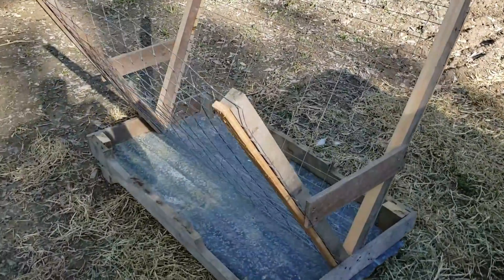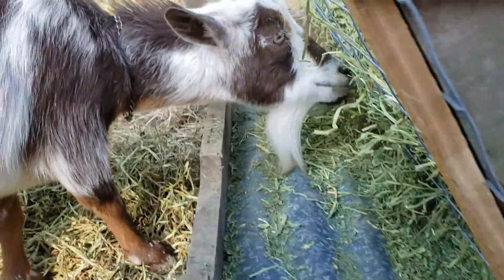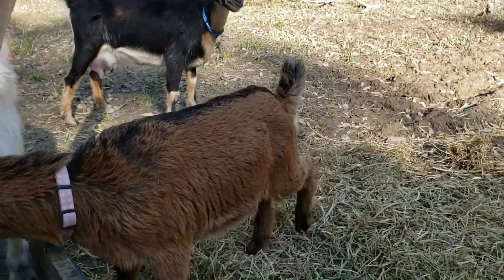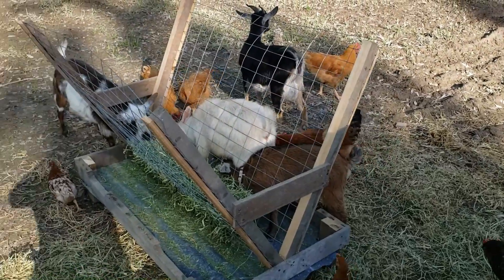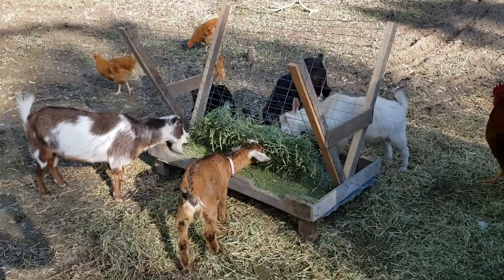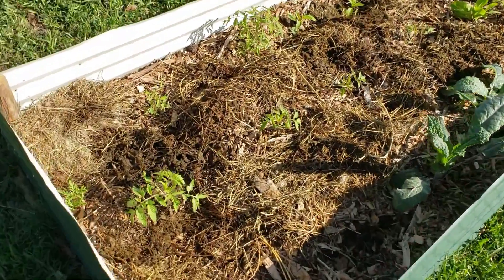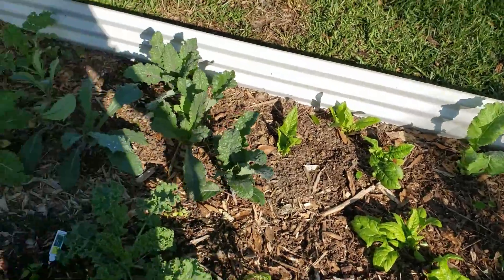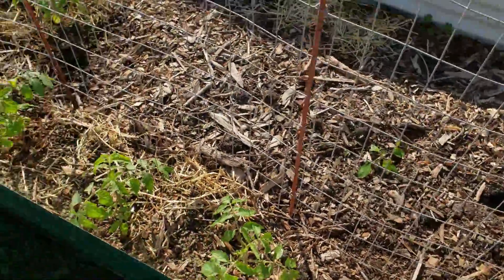Goats and Gardens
Homemade goat feeder test run...